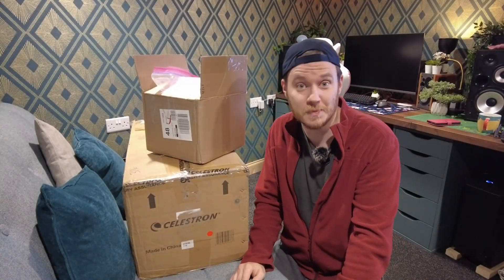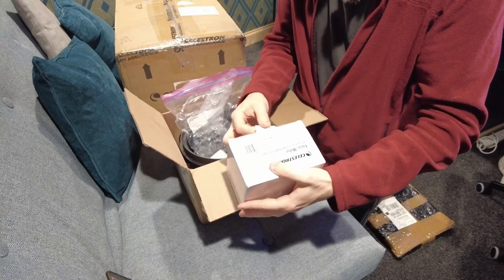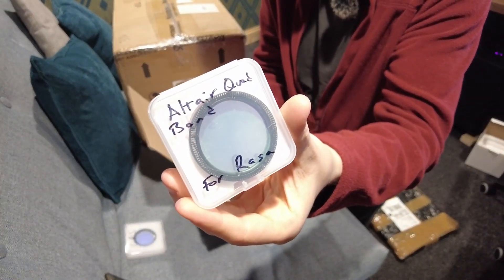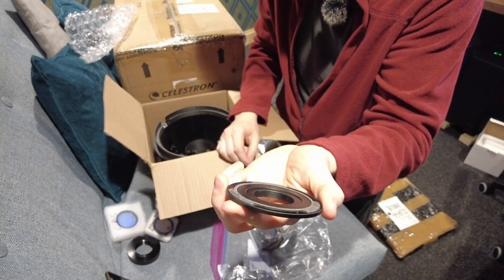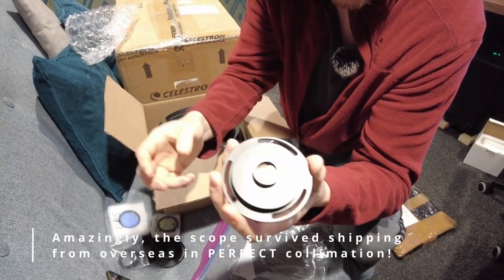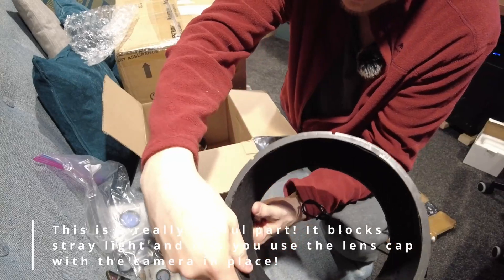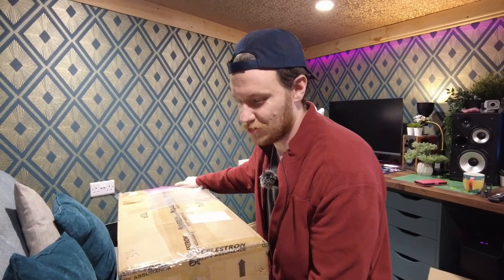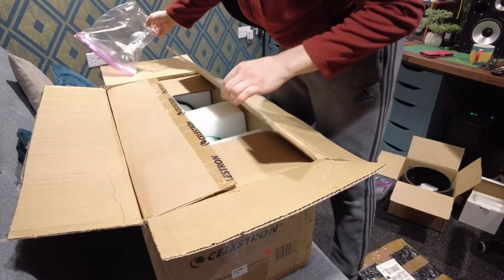My New ULTRA FAST Telescope! - RASA 8 Unboxing!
Come chill out with me and get some unbox therapy for a few minutes as I go through all the packages that arrived in the mail!!